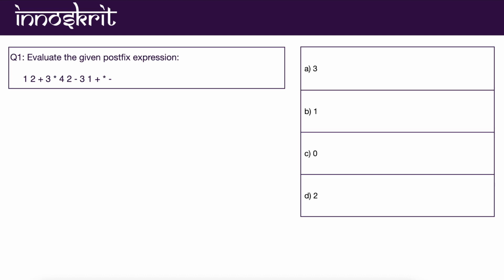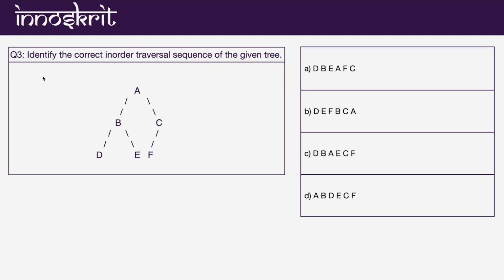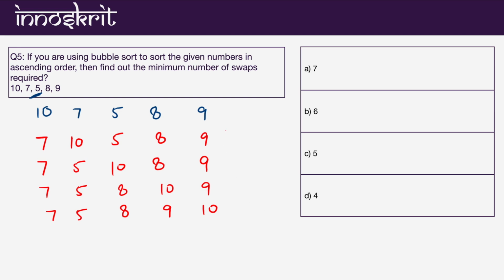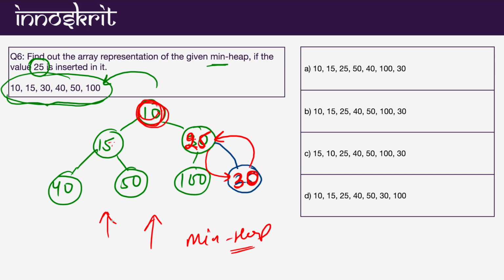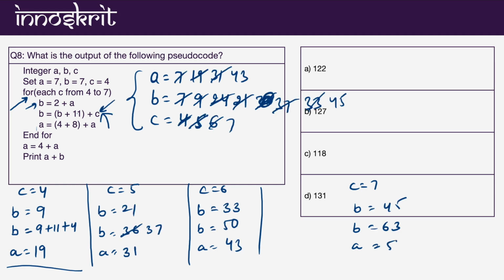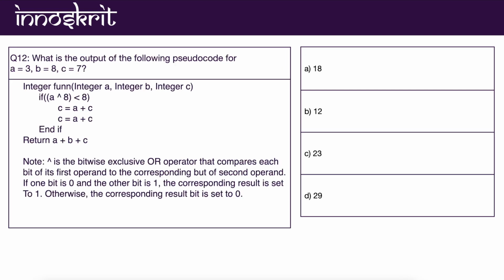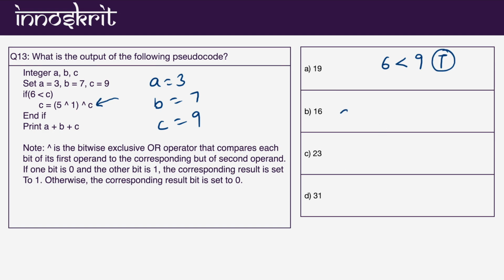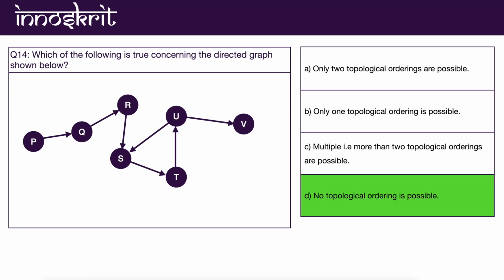Capgemini Pseudocode Questions [English] | Original Paper Solved | Aakash Verma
Hello viewers!

In this video, we have discussed Capgemini Pseudocode Questions which have been asked in a recent exam.

Recommended: Follow our complete Data Structures Series.

Thanks!
Team Innoskrit